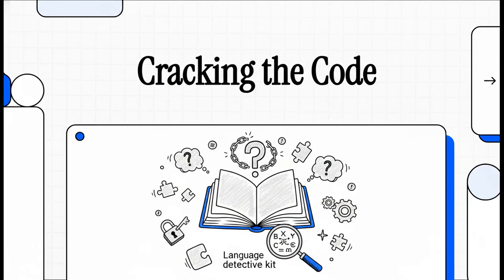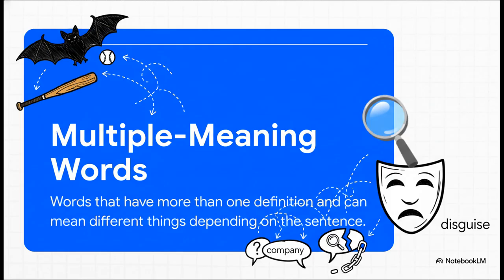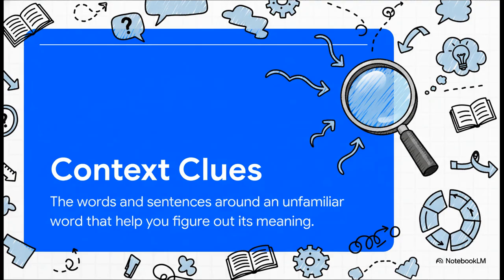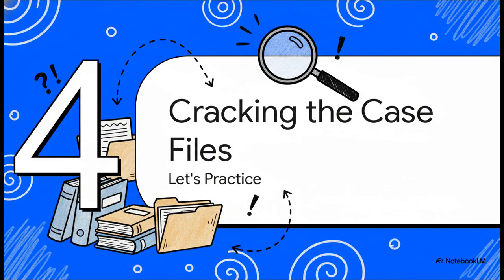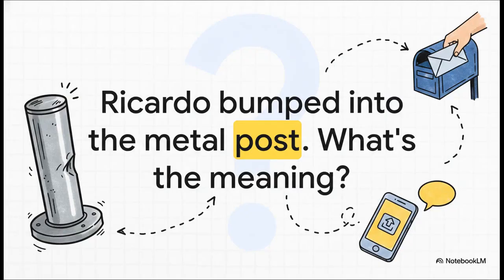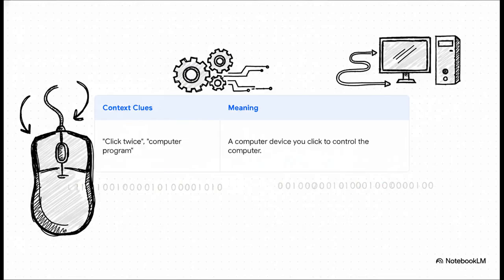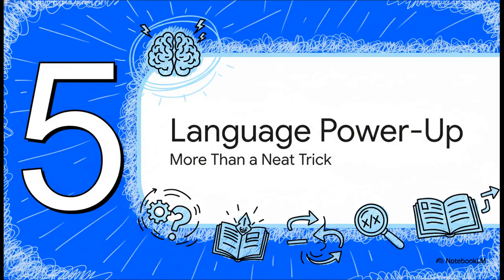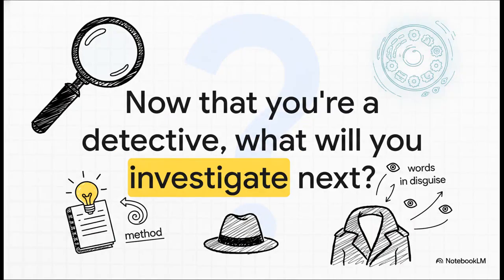Understanding Multiple-Meaning Words (Unit 5)